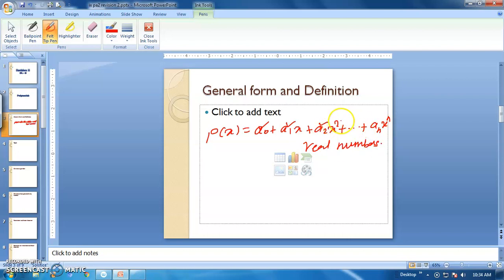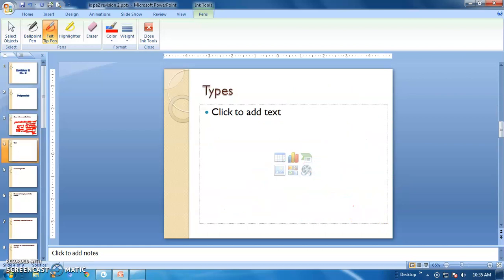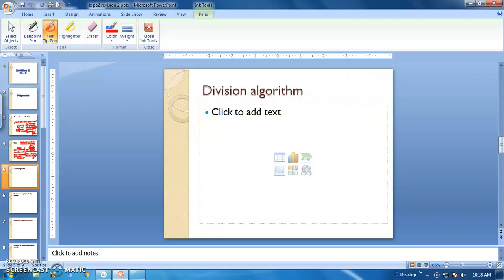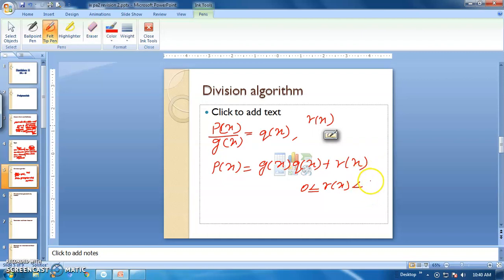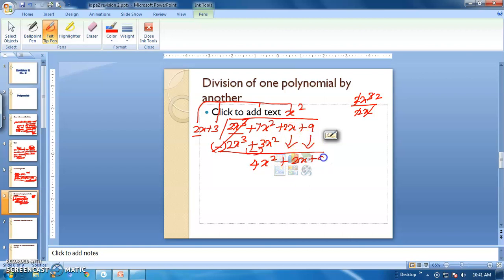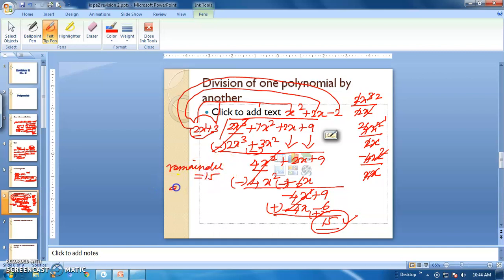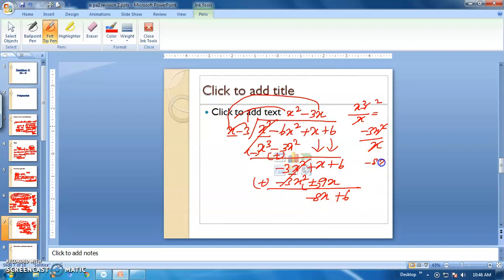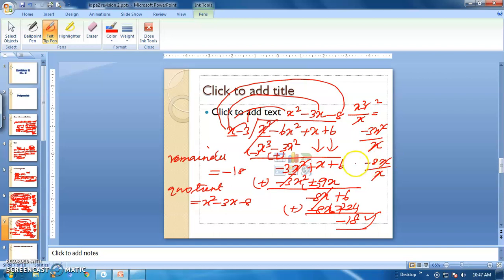GGVS9 SM PA2REVISION P3